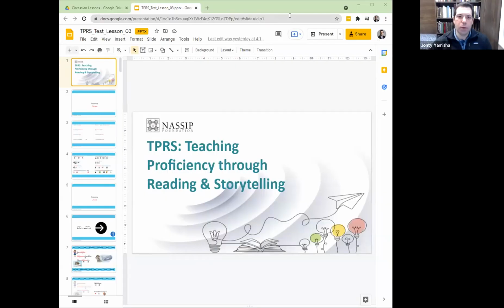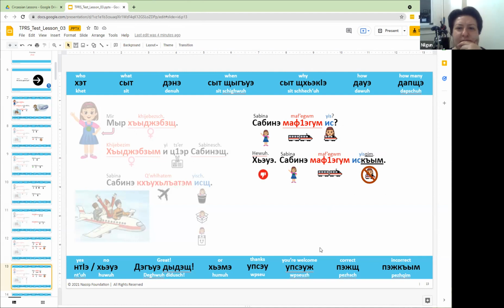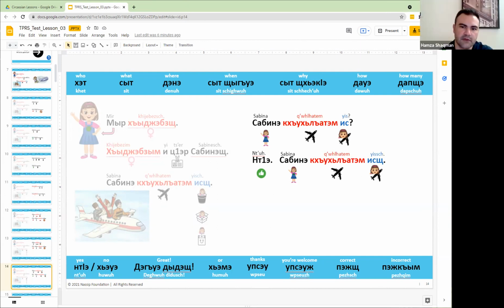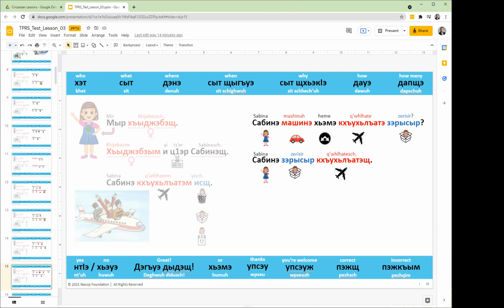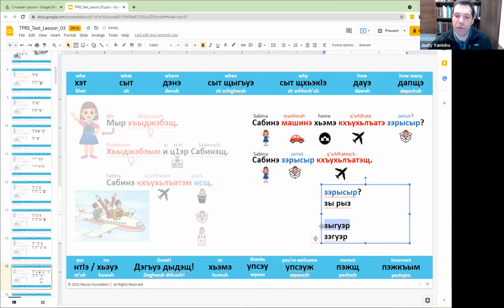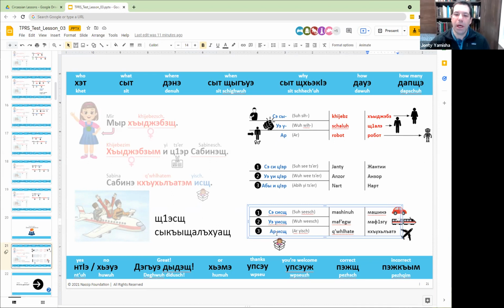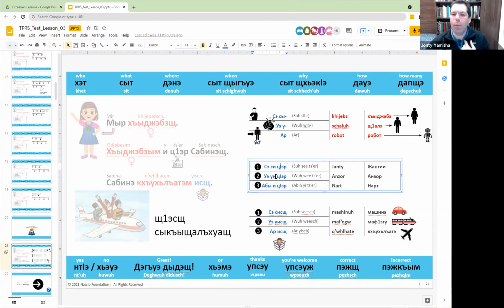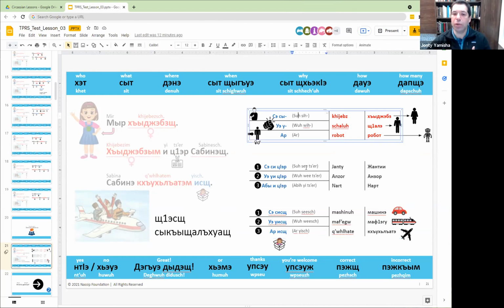Circassian TPRS Language Learning: Lesson 8 (Saturday, Nov 13, Fall 2021)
Join our FREE Circassian Online classes and learn how to read, pronounce, and write in Circassian Language! We offer Wednesday and Saturday Circassian Online Classes for FREE via ZOOM.

To know more about the Circassian Language please visit our

For effective learning of the Circassian Language, we are using the Teaching Proficiency through Reading and Storytelling or TPRS. It's a fun and stress-free way of learning, it focuses on the most useful vocabulary and uses gestures, visual imagery, spatial memory aid, body language, and voice inflection. PLUS There are no memorized dialogues or grammar worksheets with the TPRS method.